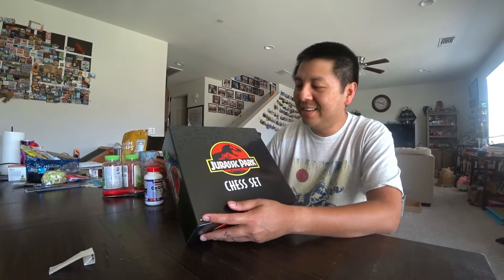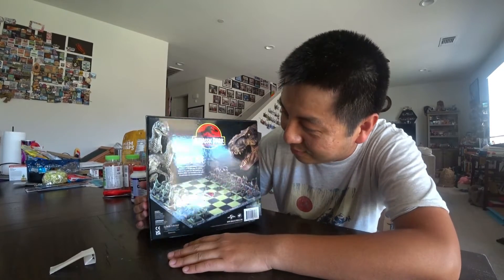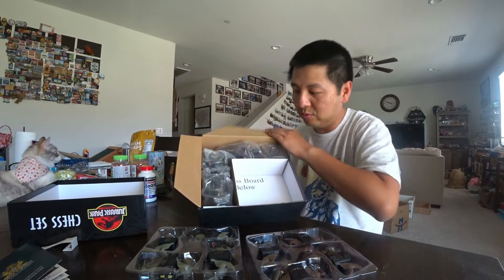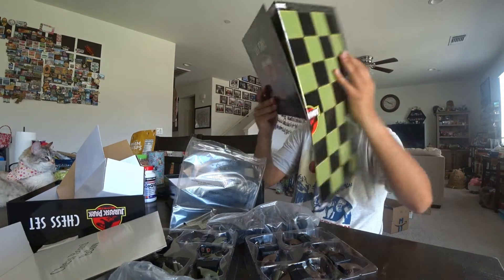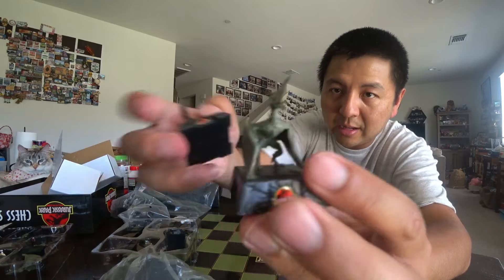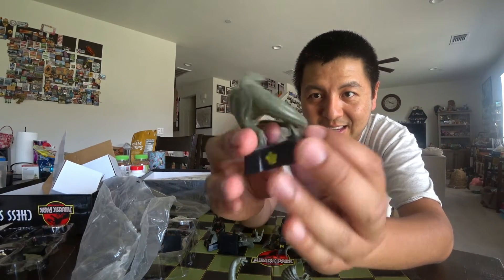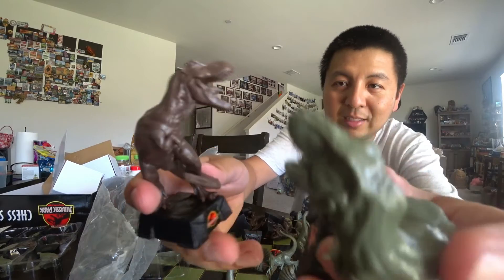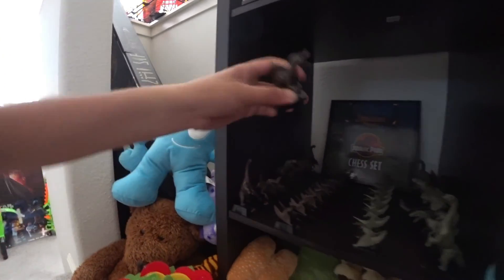【Open Box】Jurrasic Park Chess Set